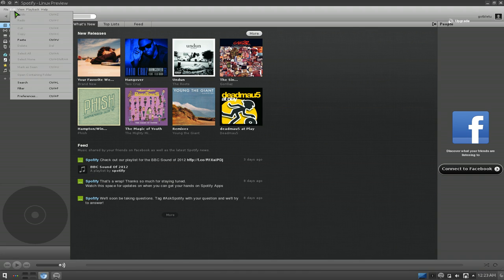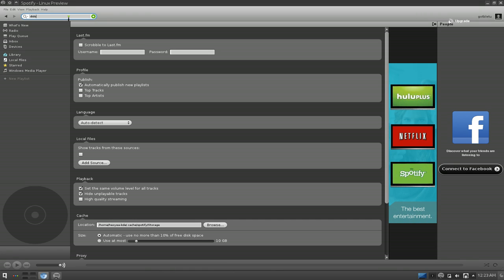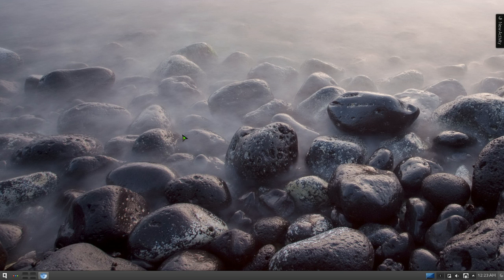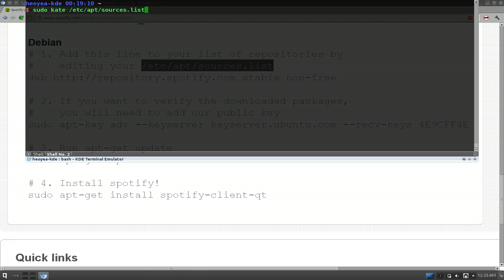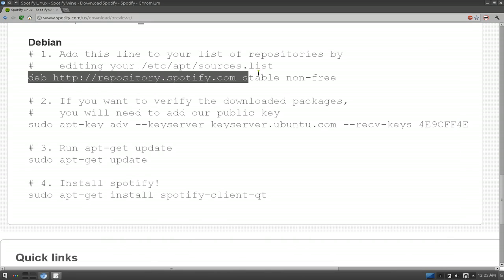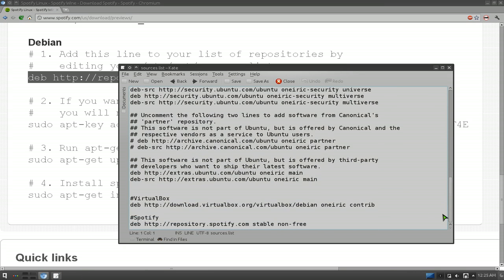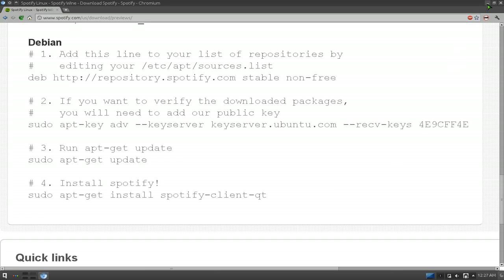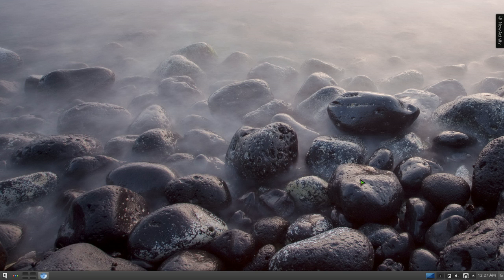Spotify Linux Version (Works With Free Account) - Linux KDE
Spotify is a new way to listen to music
Watch the story about Spotify Millions of tracks, any time you like. Just search for it in Spotify, then play it. Just help yourself to whatever you want, whenever you want it.

A world of music awaits
Think of Spotify as your new music collection. Your library. Only this time your collection is vast: millions of tracks and counting. Spotify comes in all shapes and sizes, available for your PC, Mac, home audio system and mobile phone. Wherever you go, your music follows you.

And because the music plays live, there's no need to wait for downloads and no big dent in your hard drive.
Music is social
It's now easier than ever to discover and share music with your friends. Thanks to Spotify and Facebook, you can see and hear what your friends are listening to -- just hit play on any music post.
You can also share music with a flick of the wrist. Send it straight to your friends, or post tracks on social networks. It's how music should be.

Getting started is simple
Getting started is quick, easy and safe. Create an account by choosing a username and password. Download and install Spotify on either Windows or Mac. Then search and play, millions of songs are now yours.